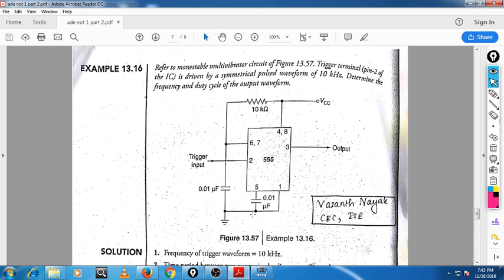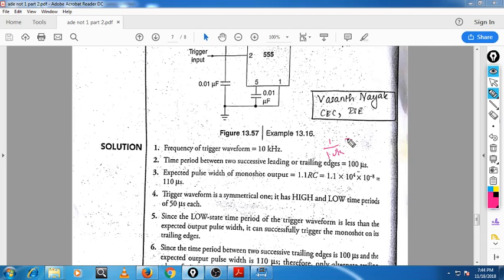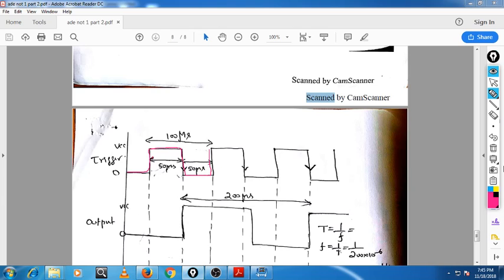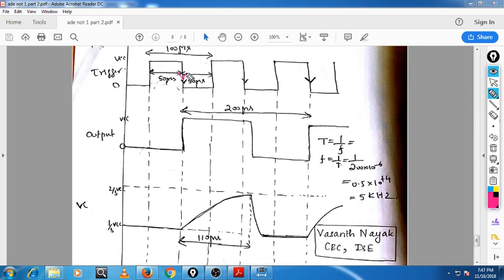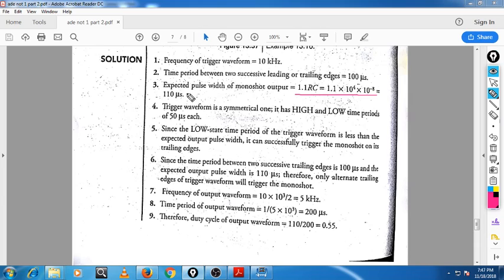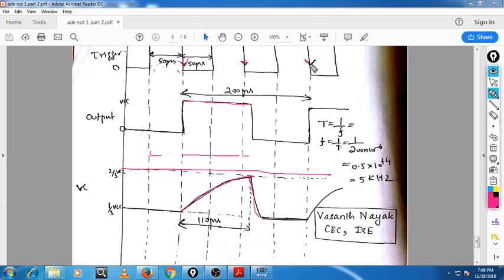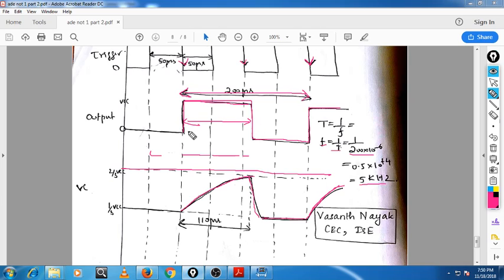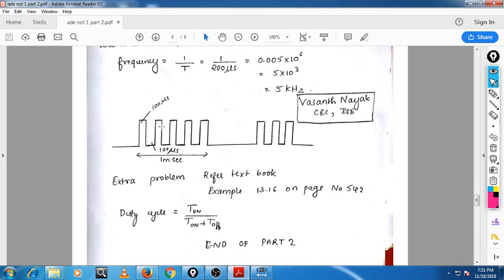VTU 3RD SEM CSE/ISE ADE MODULE 1 PART 17